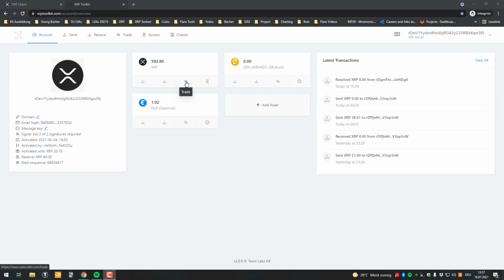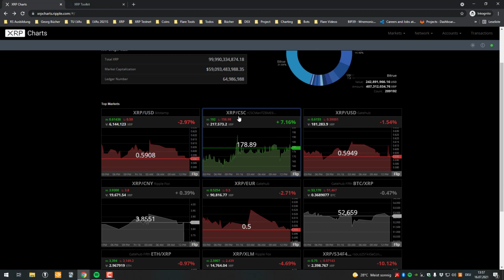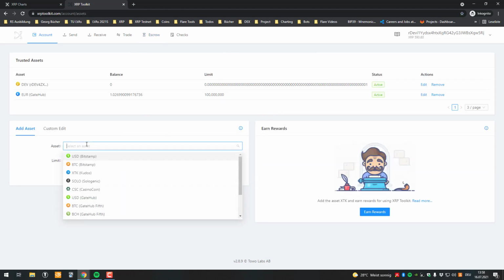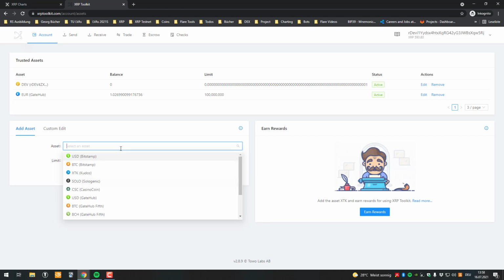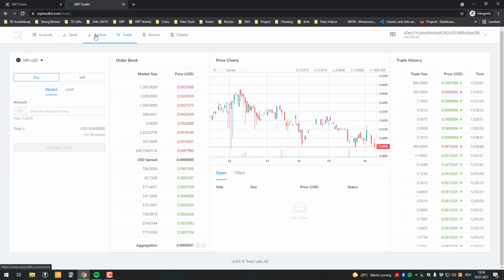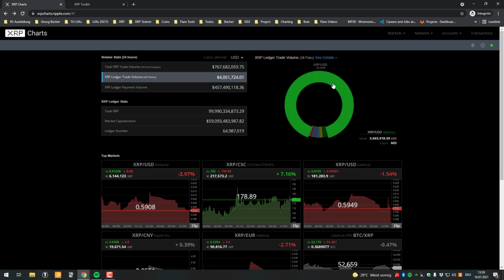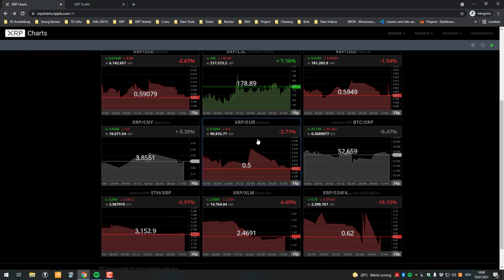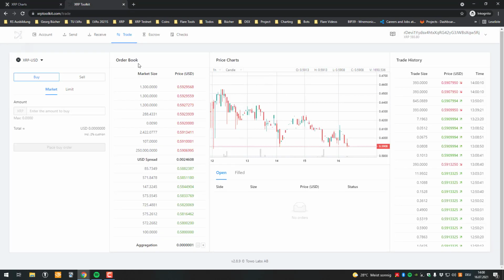XRP Ledger issued currencies (overview and charts) [Theory]